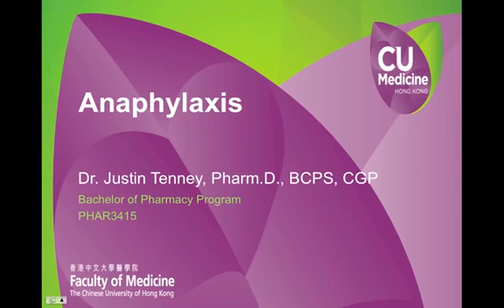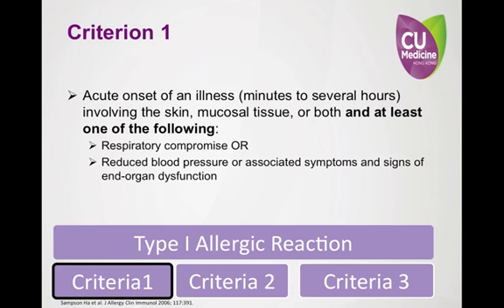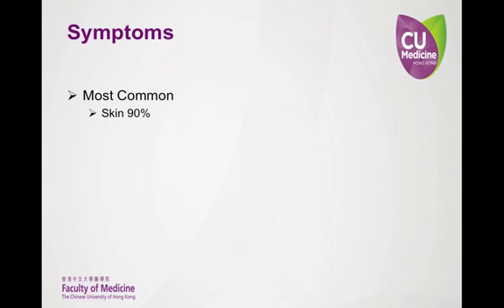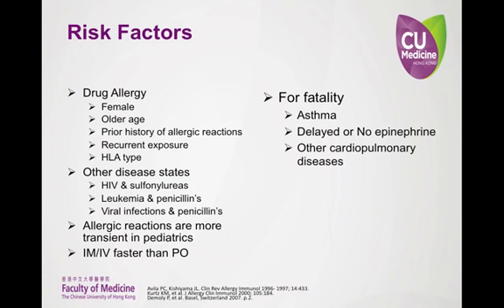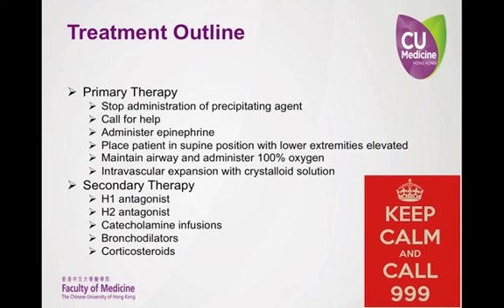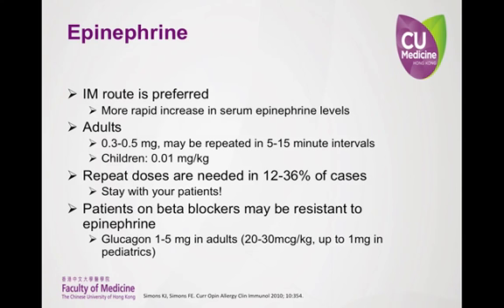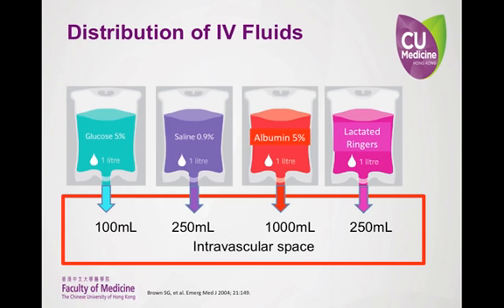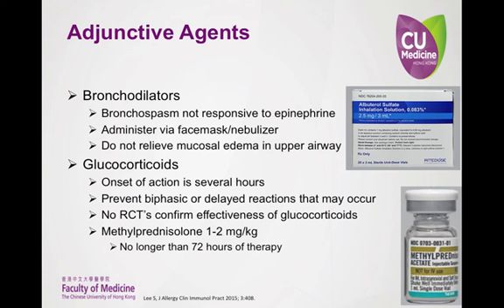Anaphylactic or Allergic Reaction Pharmacy Lecture